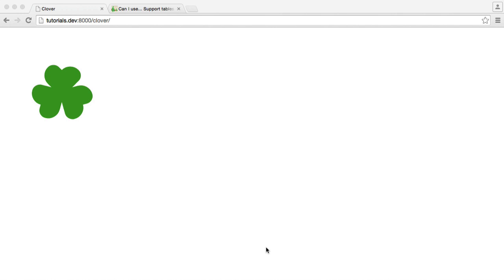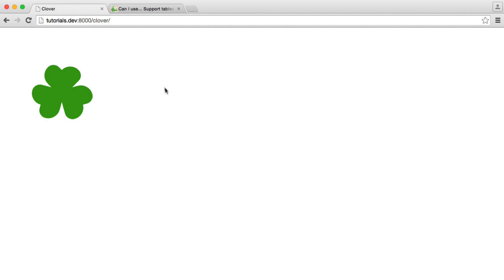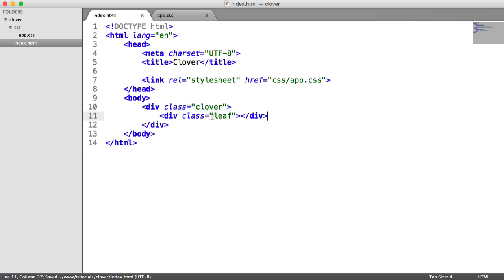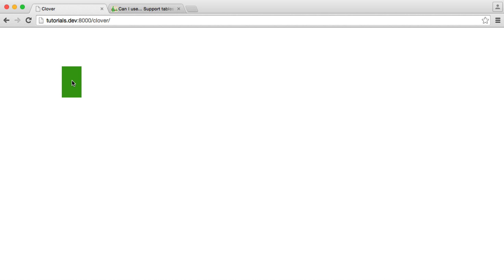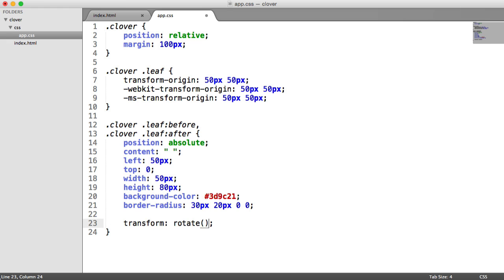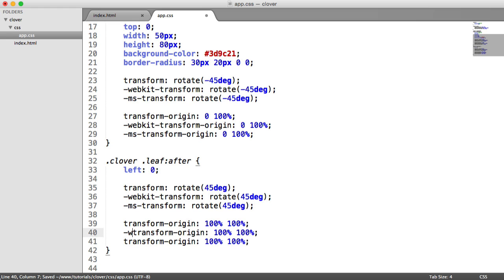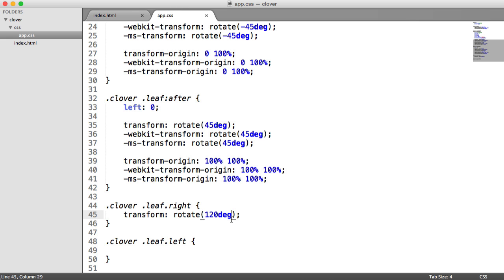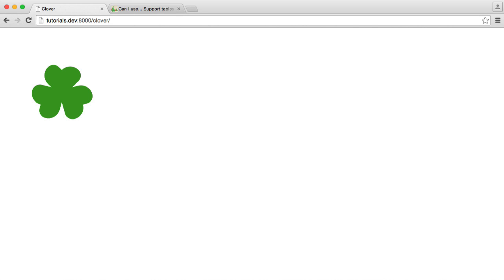Creating A Clover In CSS